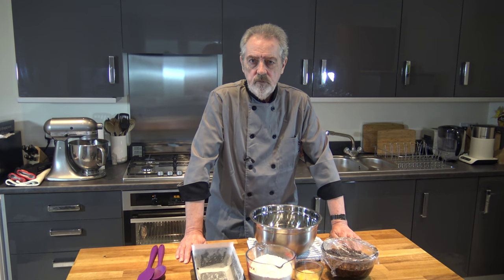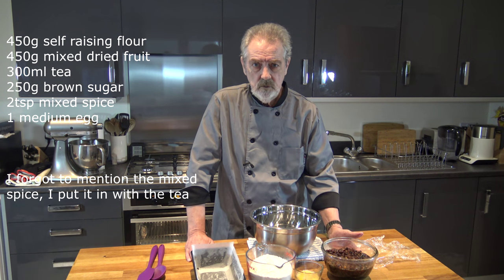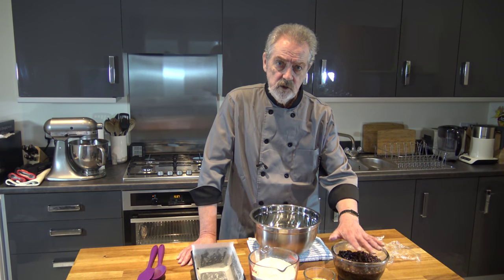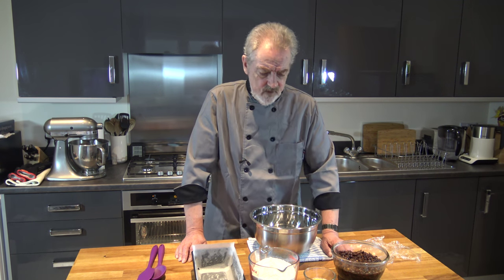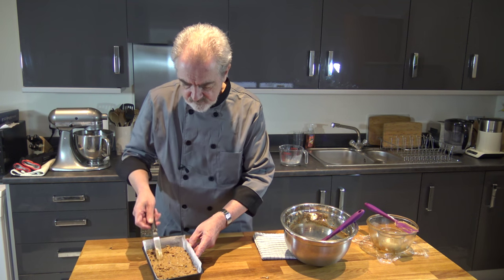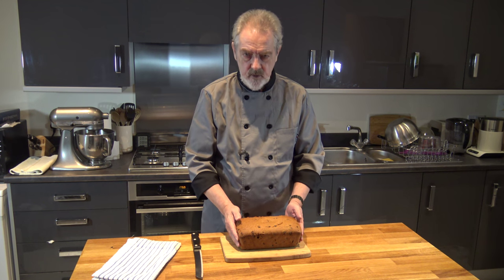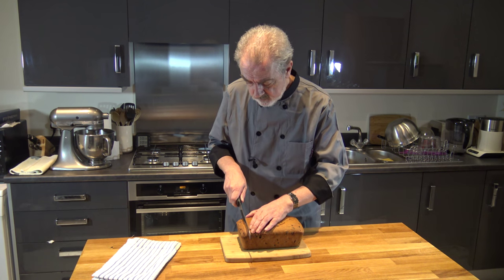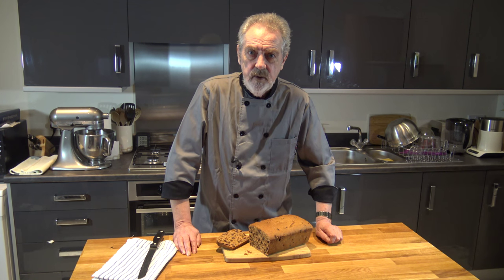Bara Brith - Welsh Tea Loaf.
Bara Brith is a traditional Welsh fruit loaf.  With dried fruits soaked in tea and with mixed spice as well this is a very tasty loaf.  It is ideal for tea time, maybe smeared with some butter, or just as it is.  One slice is just not enough